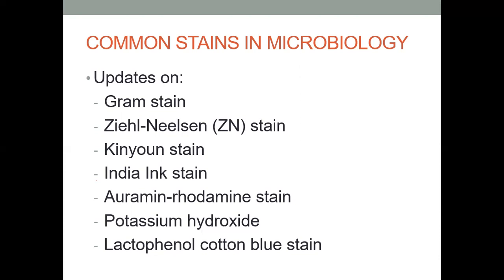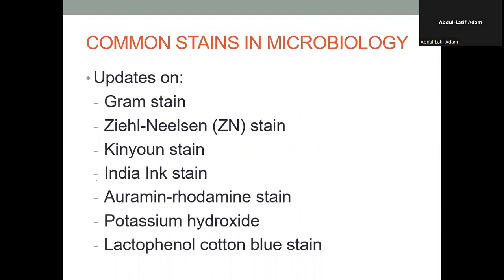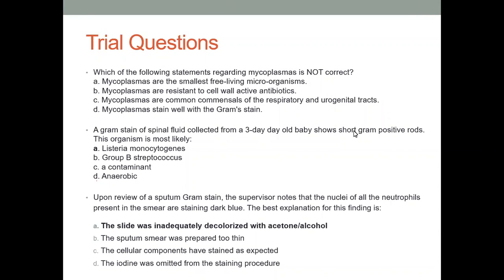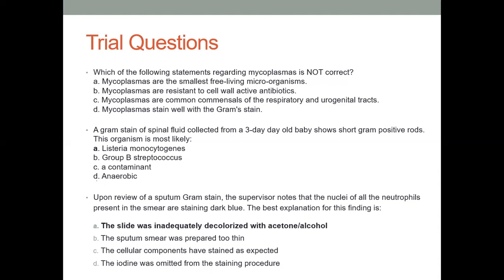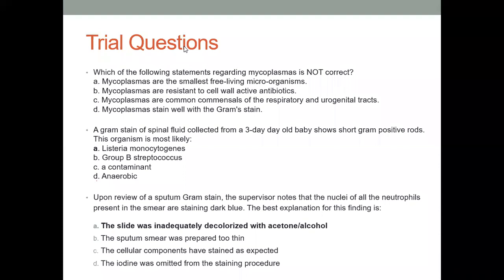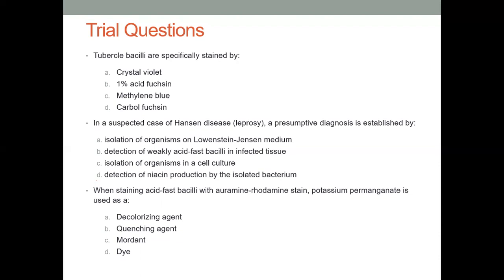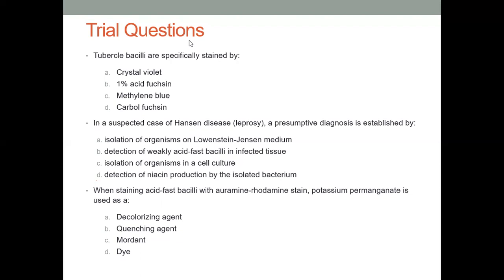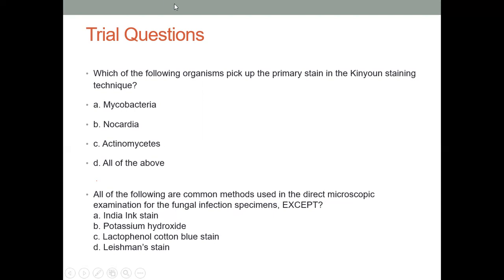CPD UPDATES AHPC Lecture 2 MICRB